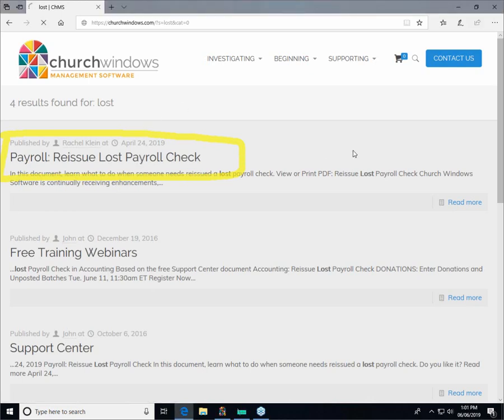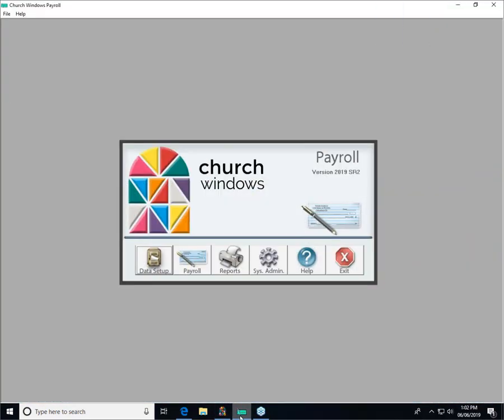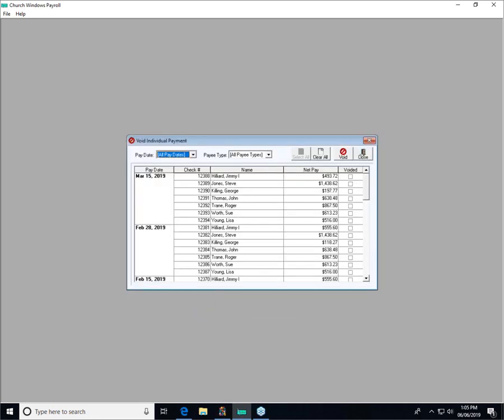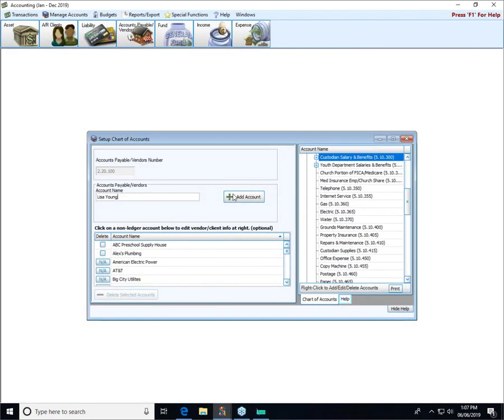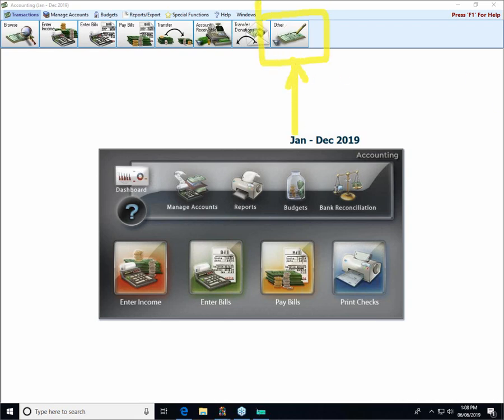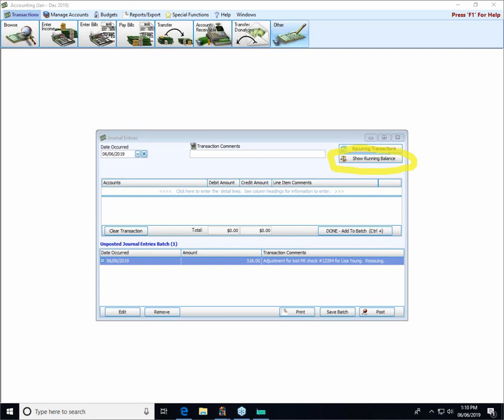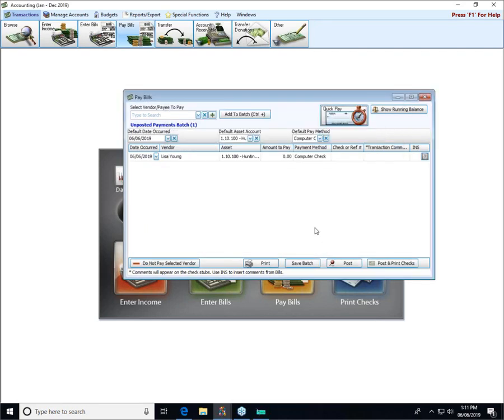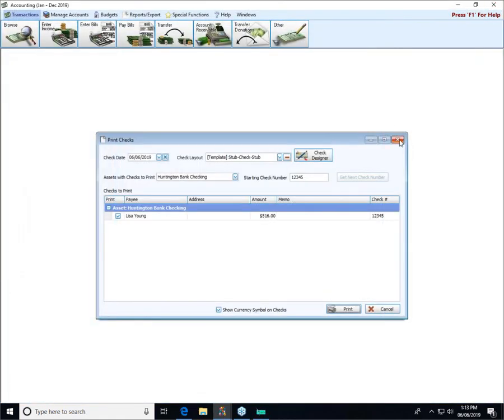Church Windows Accounting: Reissue Lost Payroll Check (v19 & Newer)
How to handle a lost Payroll check in Accounting.  Presented on 06/06/2019.